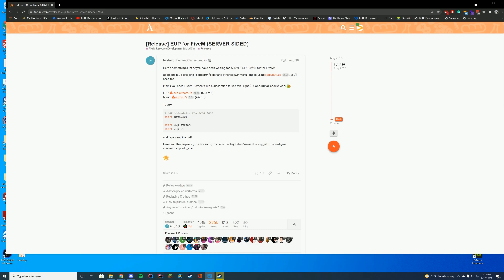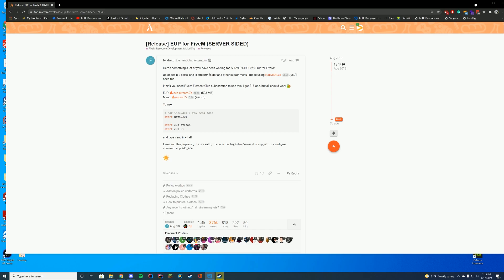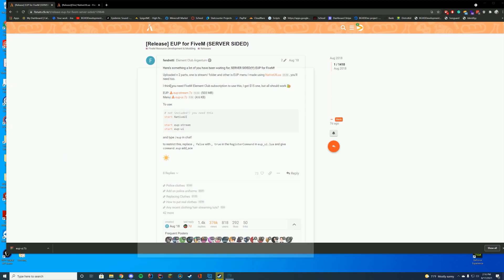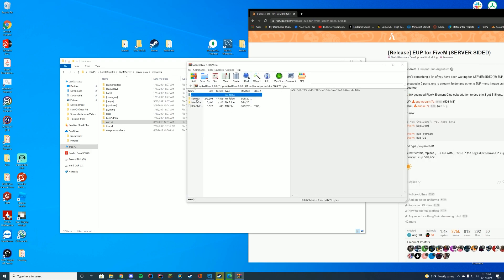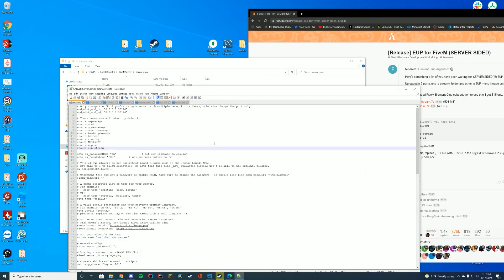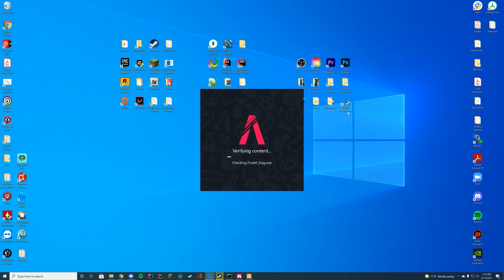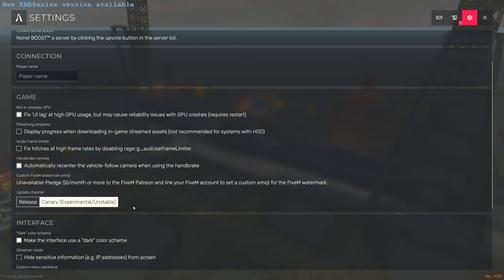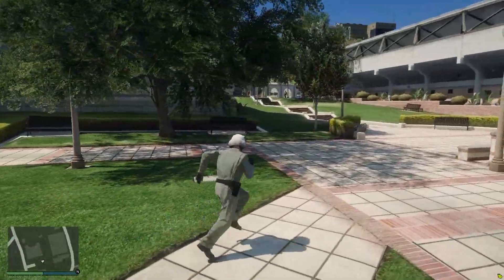FiveM EUP Development Version *No Patreon* (Server Side) - FiveM Resource Install/Overview Tutorial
FiveM EUP DevelopmentVersion install today! We are going to showcase how you can get uniform streaming for development in FiveM for free.

Time Stamps:
0:00 Intro/Moving Information
0:35 Overview
1:35 Install
4:07 Required Client Settings
4:33 Testing
5:40 Outro/Warp Up Information

Computer Specs:
Processor: Intel Core i9-9900K
Graphics: RTX 3090 Founders Edition
Ram: 64GB DDR4 3200MHz
Storage: 1x 2TB M.2 SSD & 4 x 1TB SSD
Motherboard: ASUS ROG Maximus XI Hero (Wi-Fi)
Power Supply: Thermaltake Toughpower Grand RGB 1200W
Case: AI Crystal XL RGB V3 Full Tower

Other Specs:
Mic: Shure SM7B Cardioid Dynamic Microphone
Mixer: Focusrite Scarlett
Amplifier: CL-1 Cloudlifter
Editing Software: Adobe Premiere Pro
Thumbnail Software: Adobe Photoshop
Coding Program: IntelliJ Ultimate Edition
Keyboard: Razer Blackwidow V3 - Yellow Switches
Mouse: Razer Basilisk v2 Wired Gaming Mouse
Mouse Pad: Razer 3XL Desk/Mouse Pad
Monitors: 2x Acer Predator XB273K Gpbmiipprzx 27" UHD (4K)